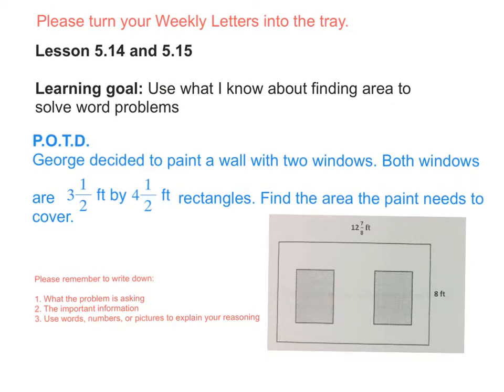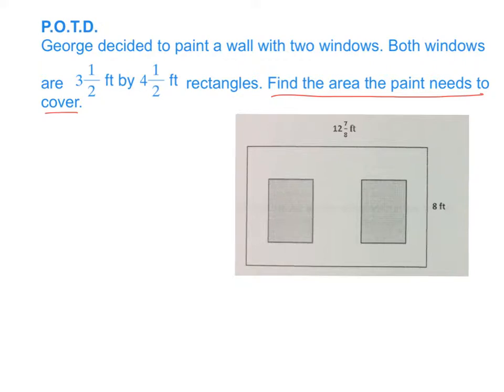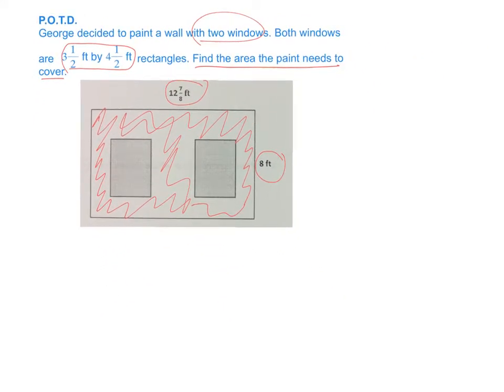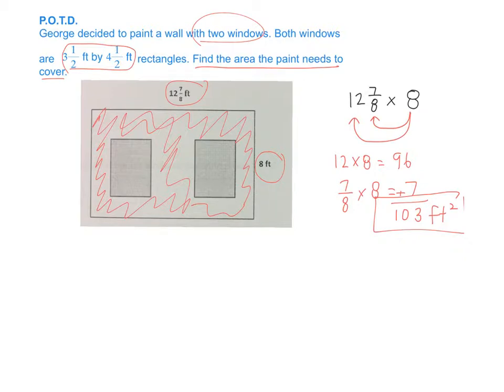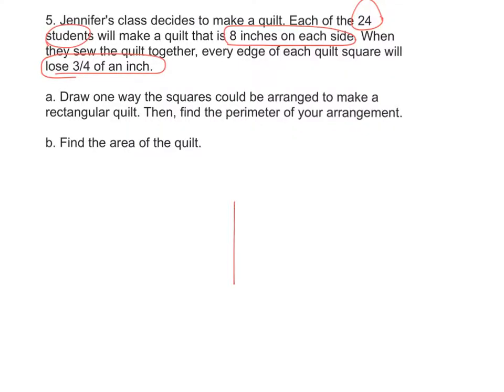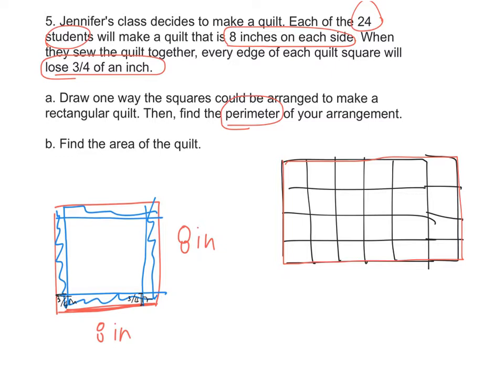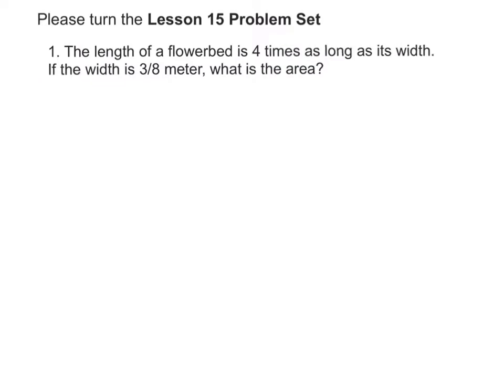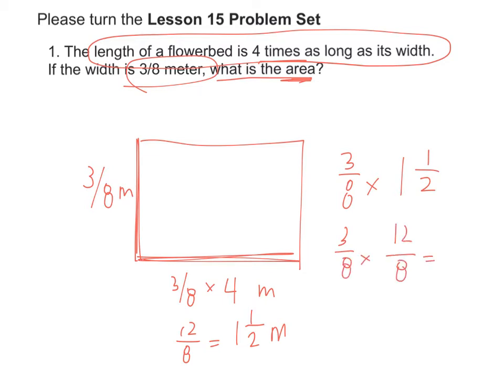EM5.14 and 5.15